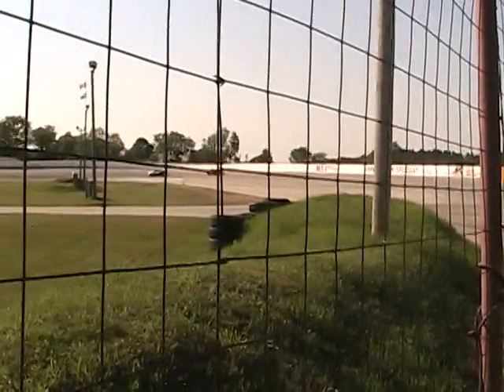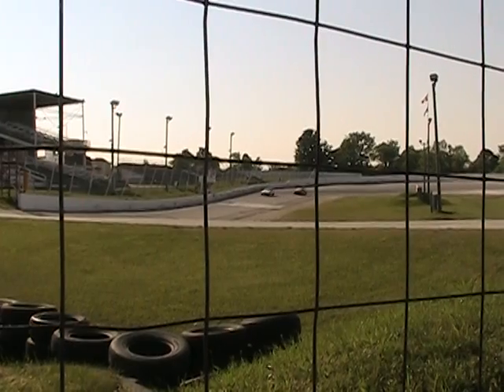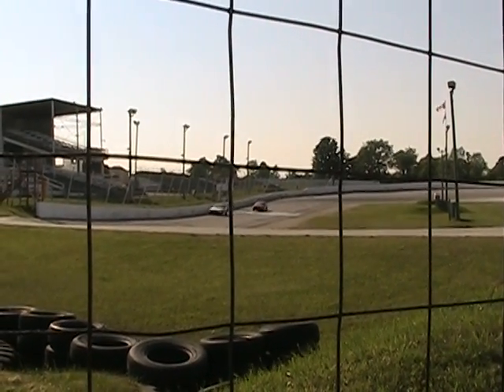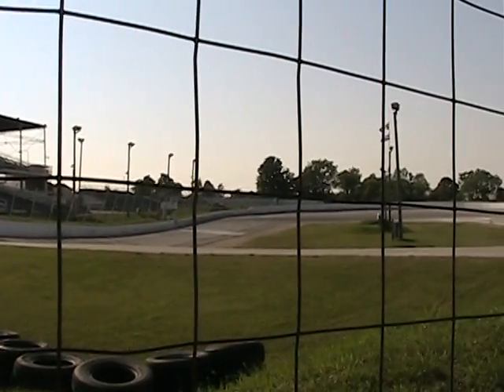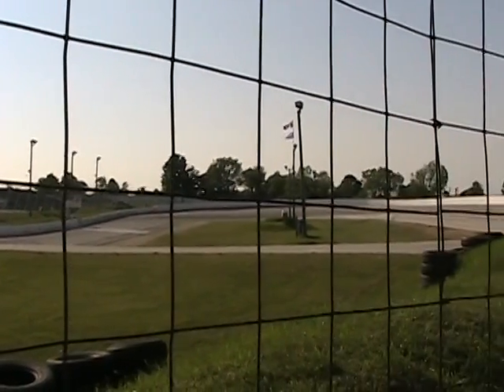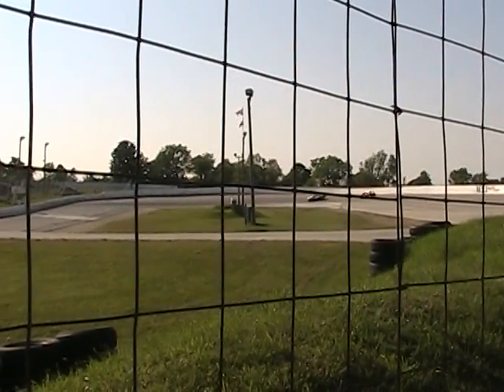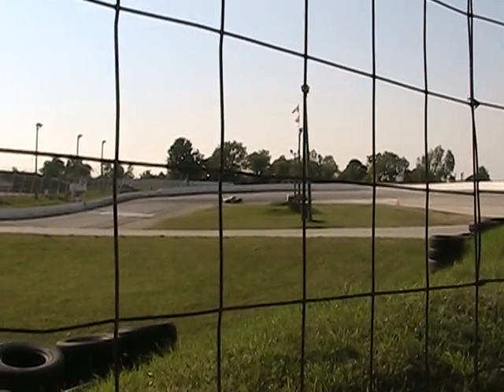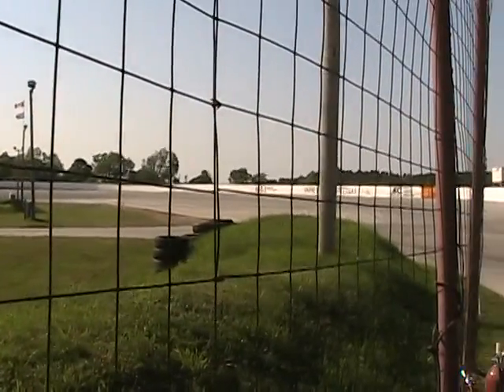OntarioOval.com with Varney Motor Speedway Promoter Doug Townsend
OntarioOval.com with Varney Motor Speedway Promoter Doug Townsend on Saturday, June 18th, 2011